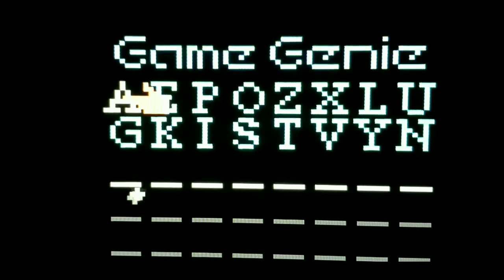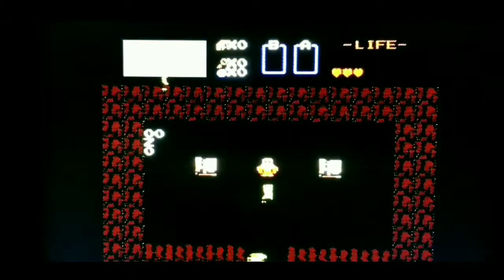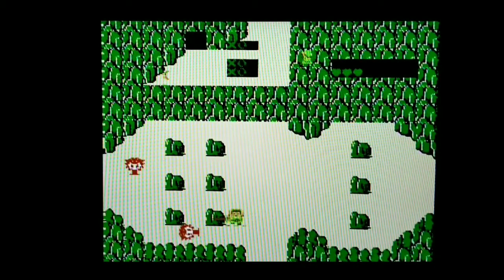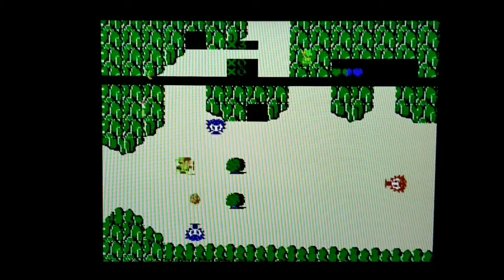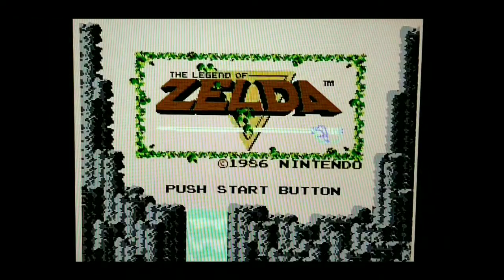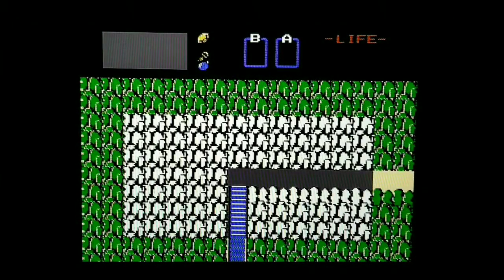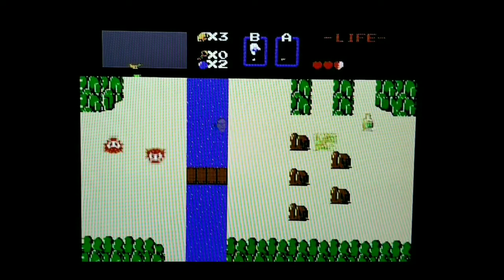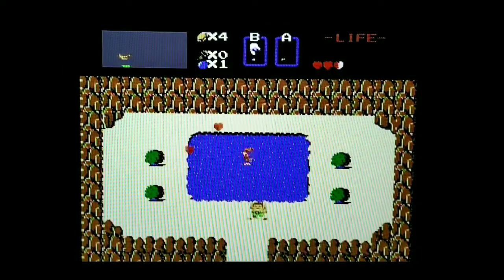Zelda Game Genie Experiment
Today we cause destruction of Hyrule as we use the game genie to try to discover new codes. In this adventure we discover new hidden levels, cause creatures to through beer bottles, transform the entire map, and more.

Game Genie Codes Used:
AAAAAA
PAAAAA
PPAAAA
PZAAAA
PLAAAA
PGAAAA